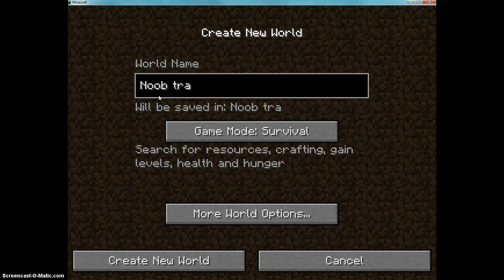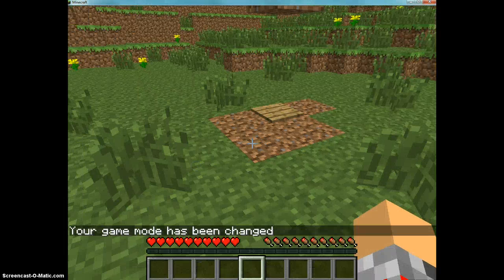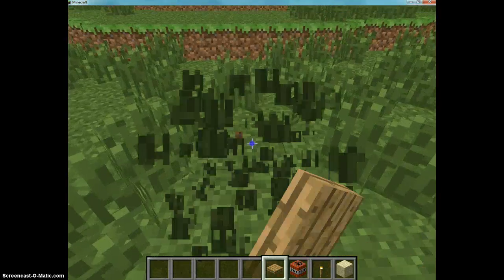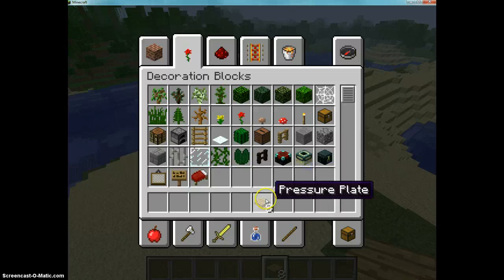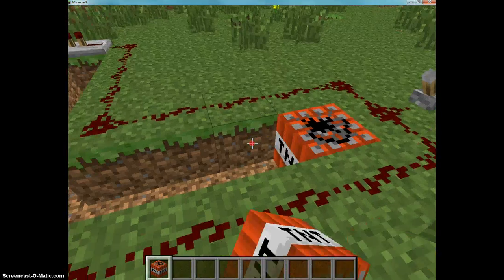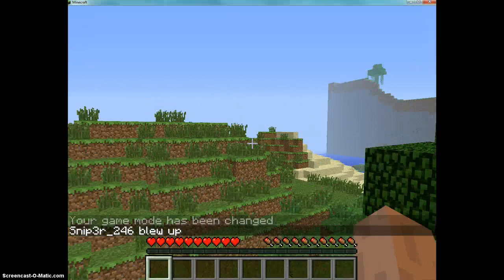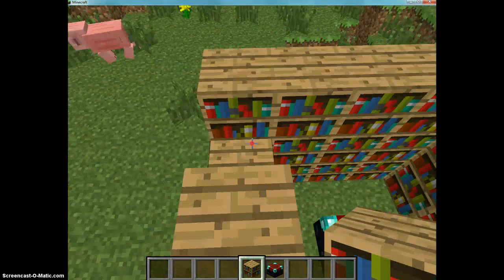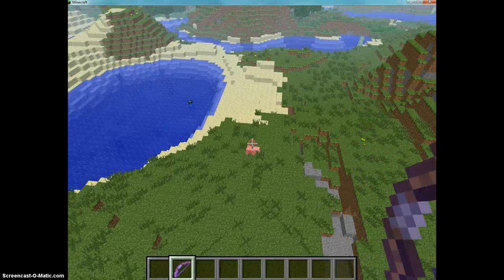A toasters first video to minecraft traps :D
Hi guys here with a very first video from the toaster hope you guys/girls like it and make sure to stop by my friens channel ~Mr Awepic~ and ~steamking2~